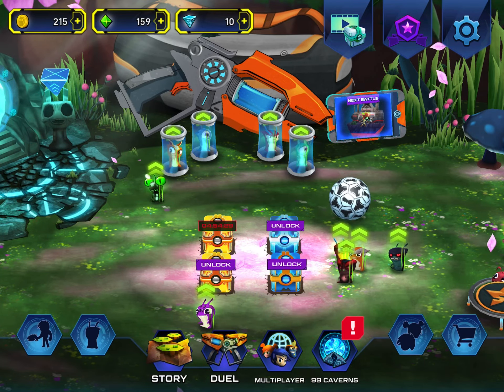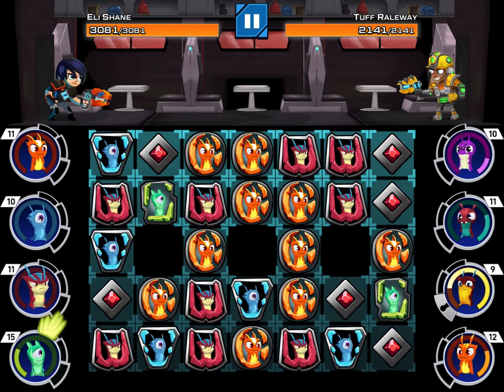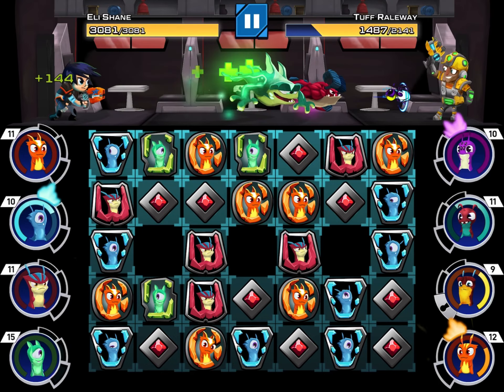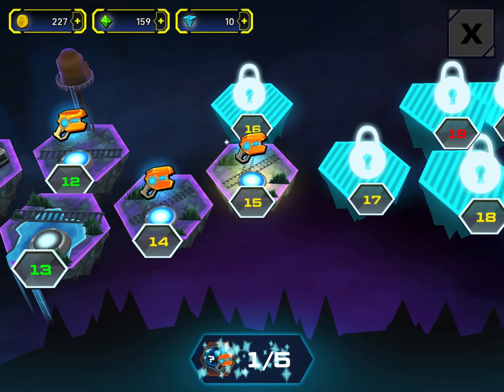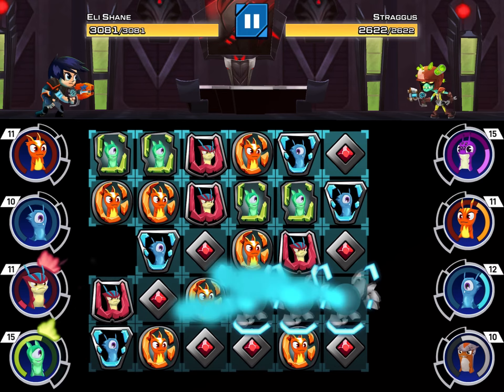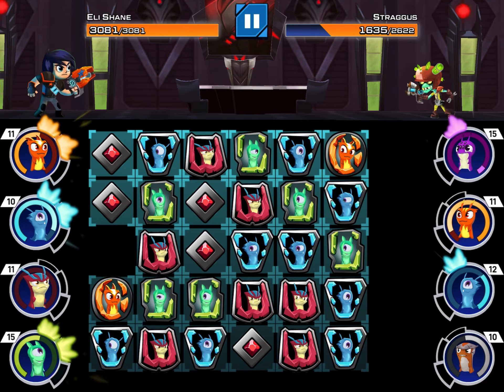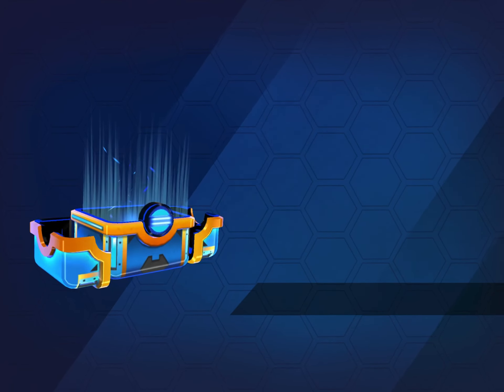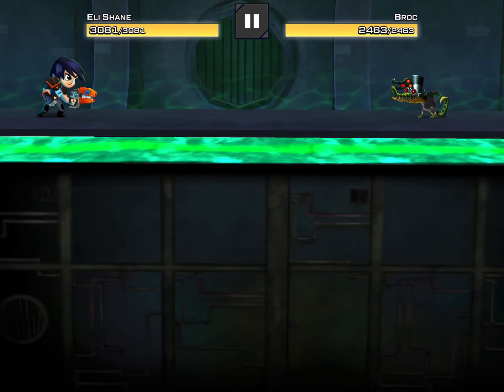Slug it out 2. Pt 2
Slug it out 2